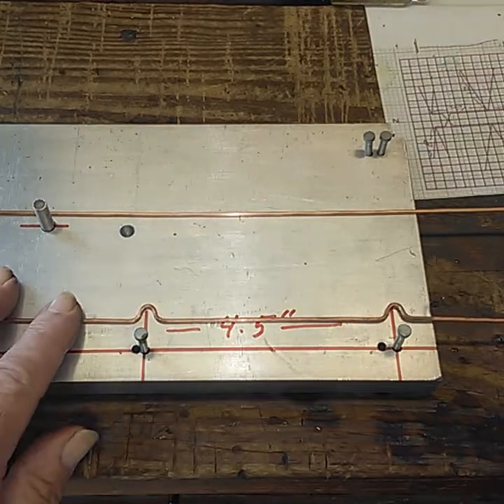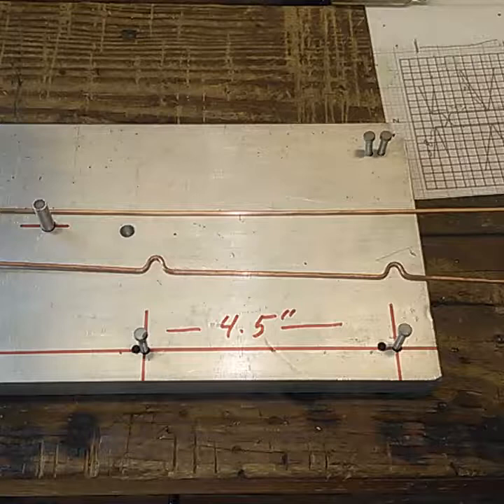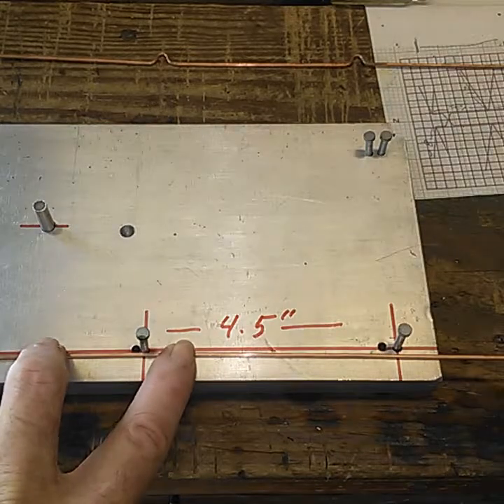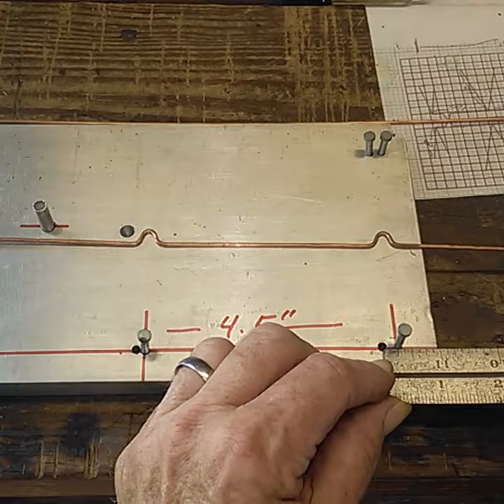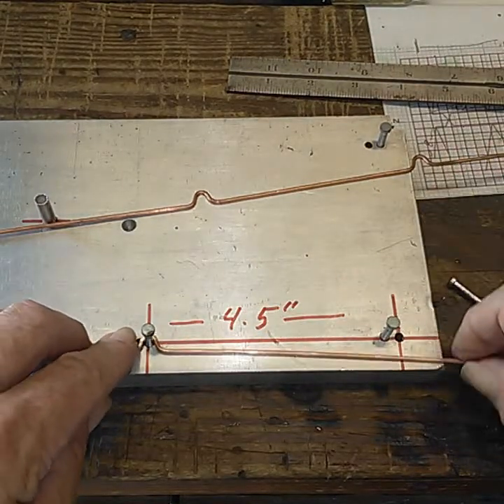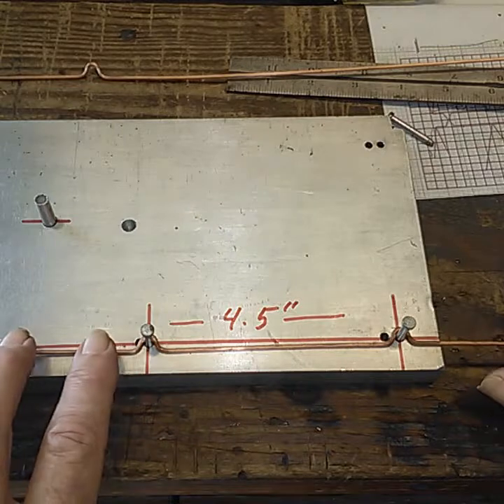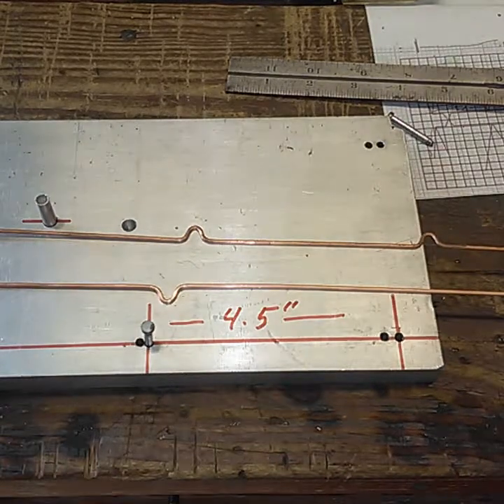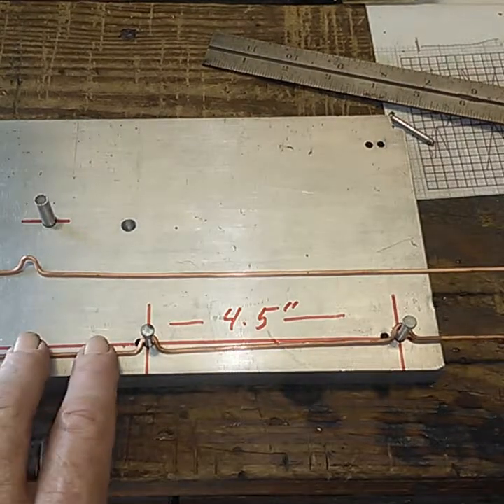Bending Rig Explained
Bowtie phase line bending rig measurements.